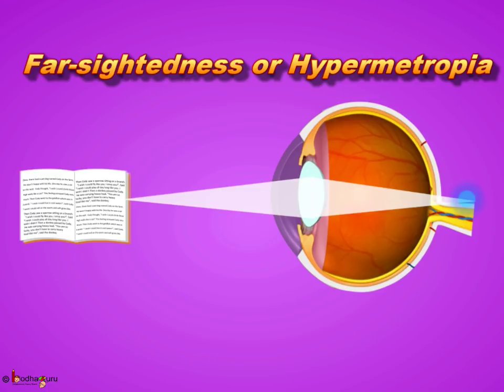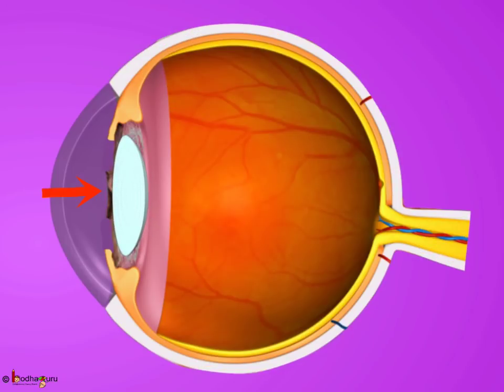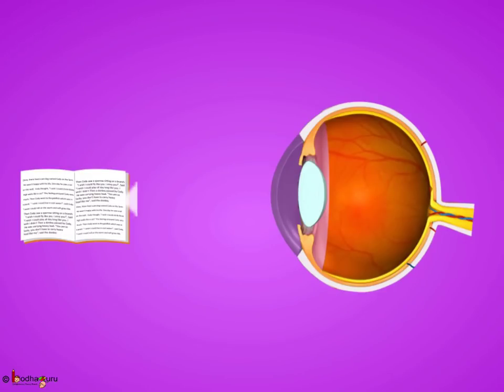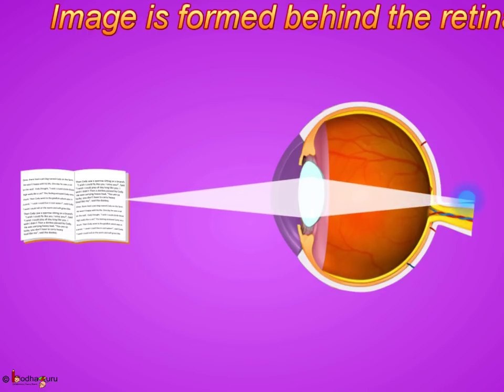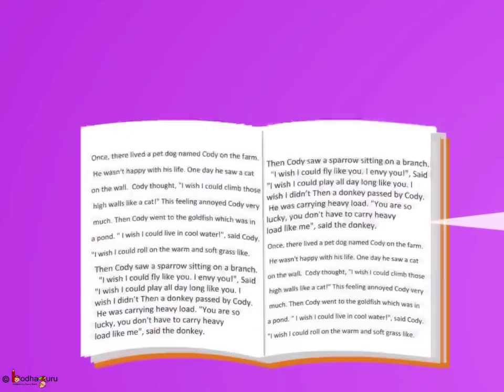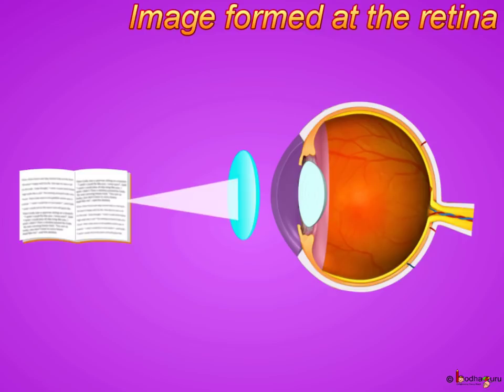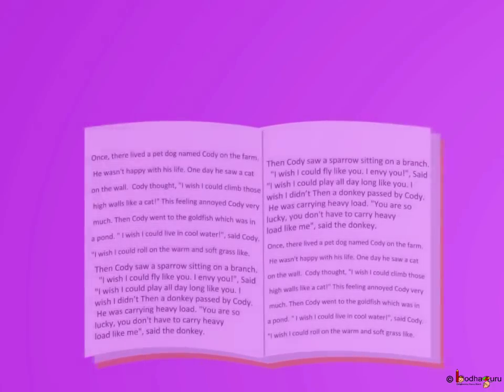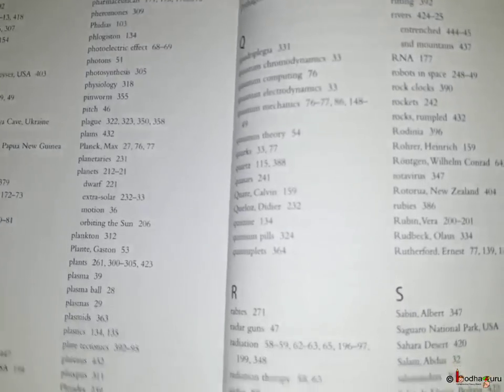Vision problem Hypermetropia and its correction (3D animation) – in English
The video explains what is hypermetropia and how it is corrected through 3D animation.

Team BodhaGuru